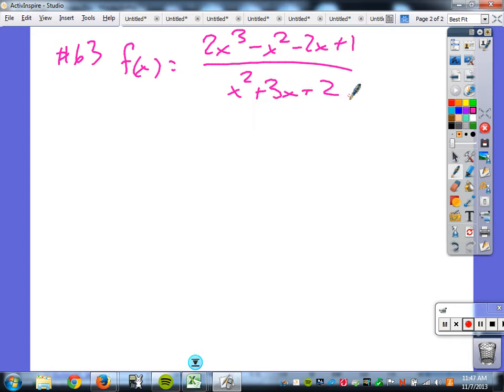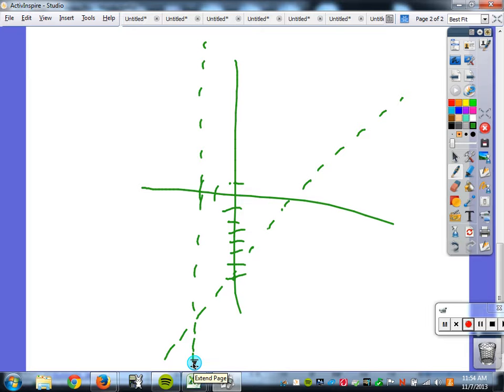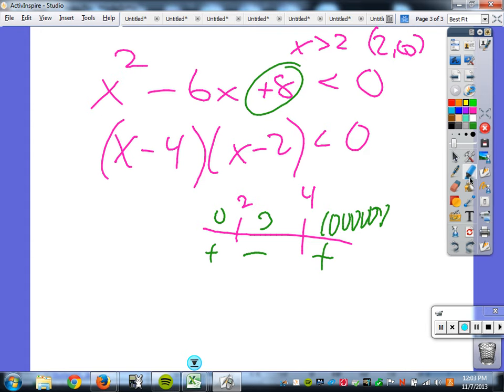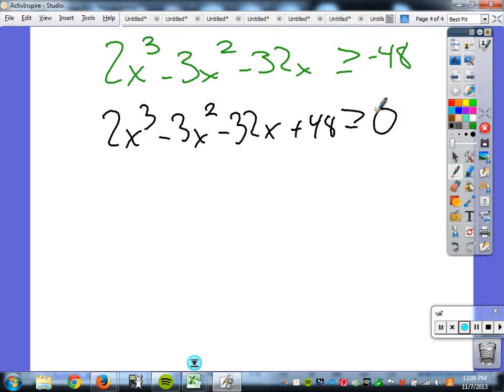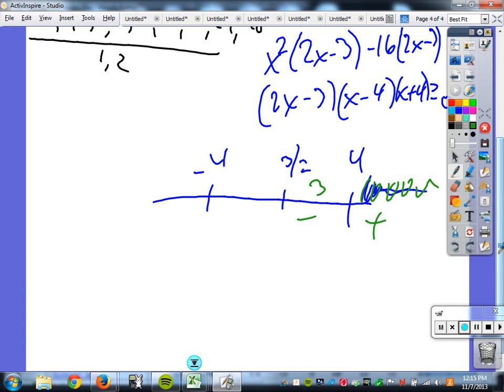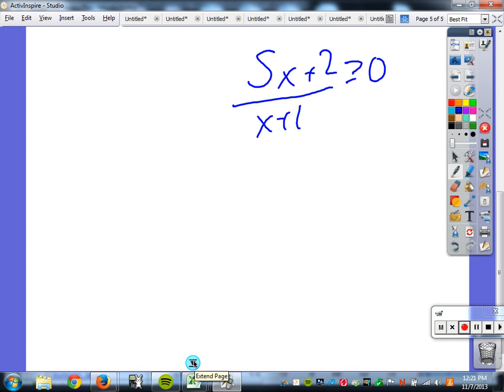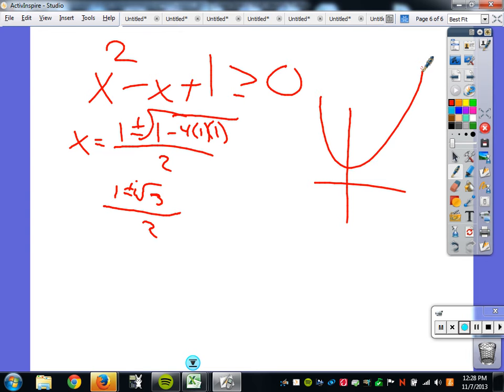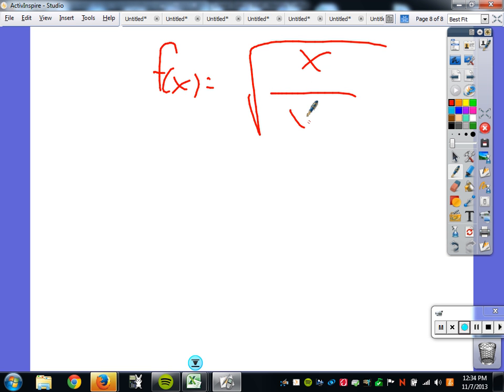B3 2 7